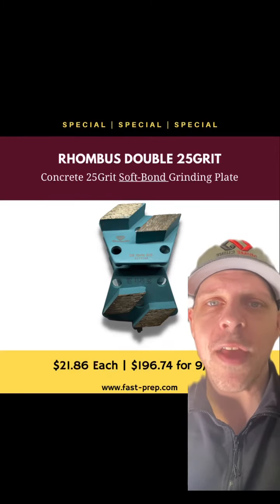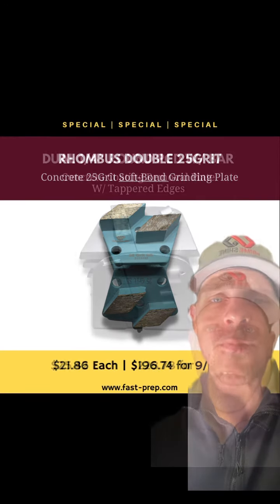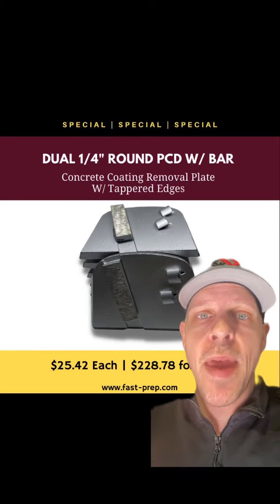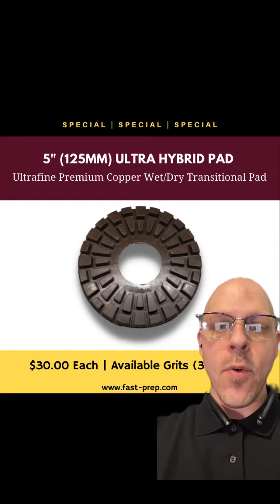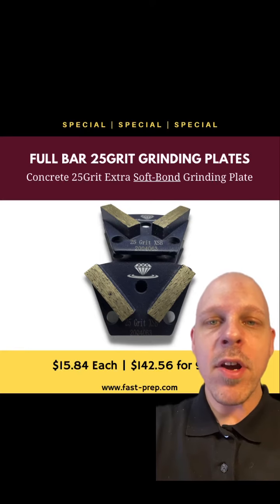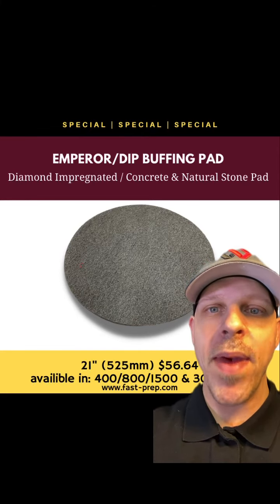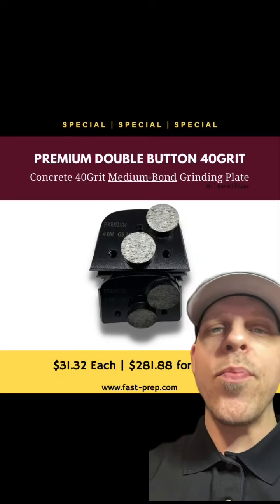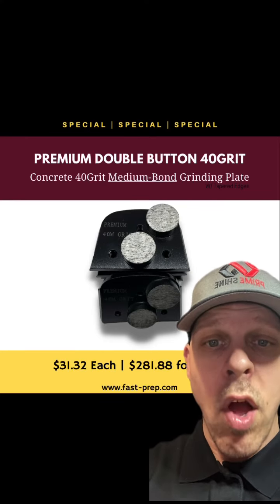US Abrasive Concrete Flooring Products Weekly Sale: Week of 022122-022522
LINKS TO THE SPECIALS BELOW

Save big on your favorite concrete flooring products this week and stock up on your concrete projects! Our discounts are already applied on the website.

so check out to order quickly and conveniently!

Premium Double Button Concrete Grinding Plate W/ Tapered Edges